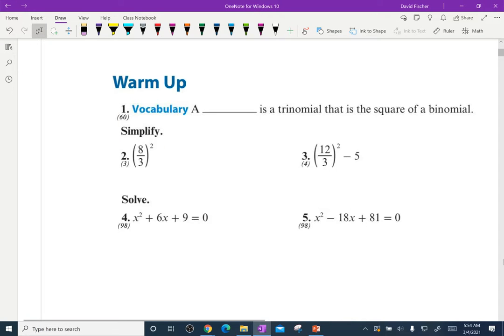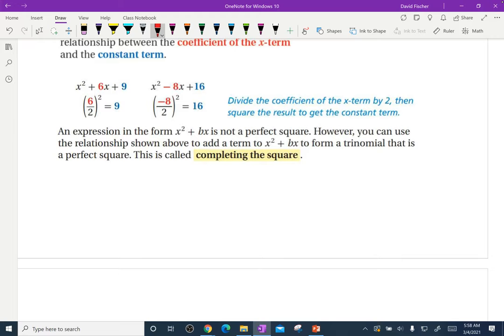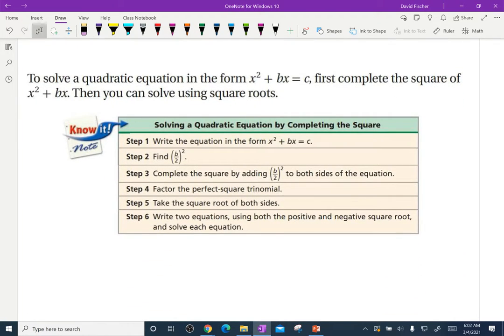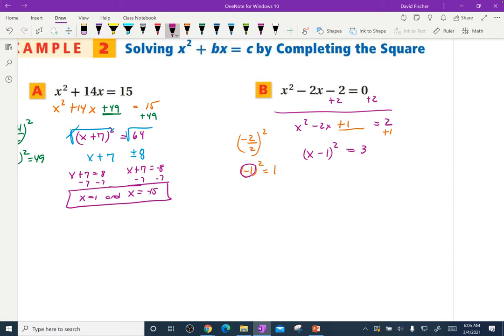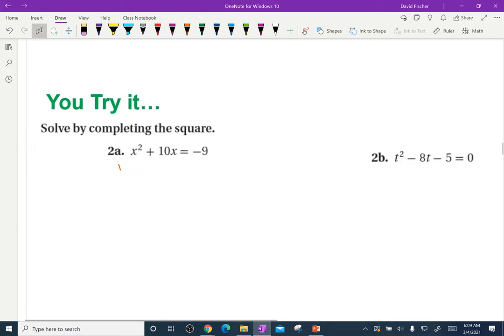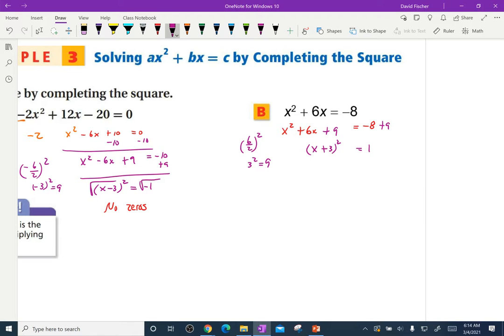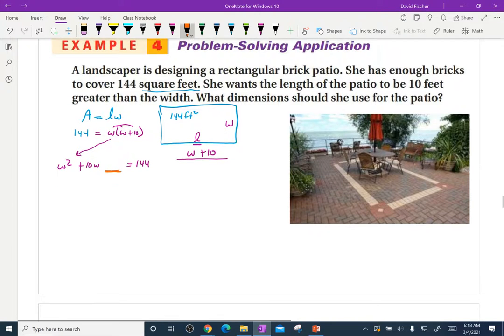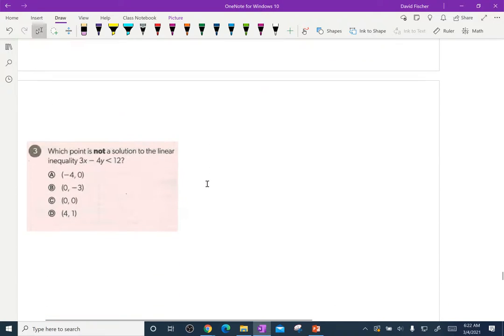Lesson 61-Solving Quadratic Equatons by Completing the Square